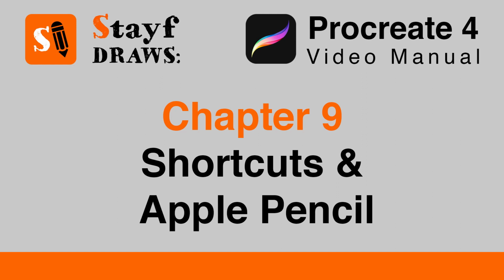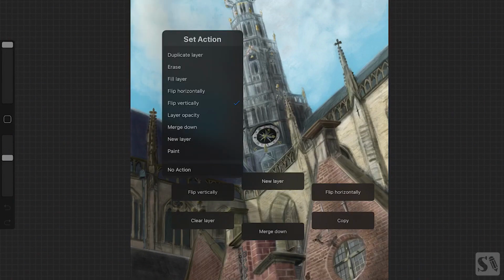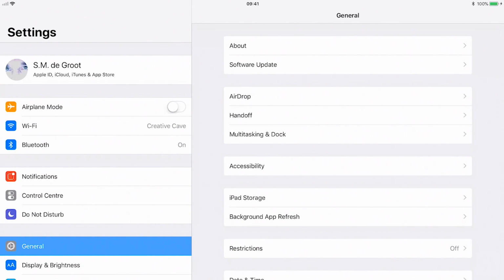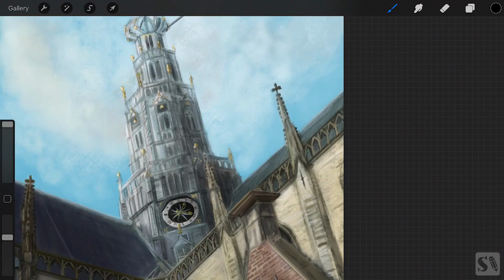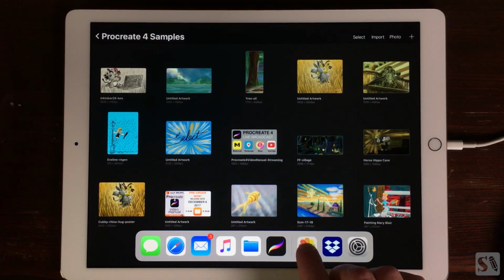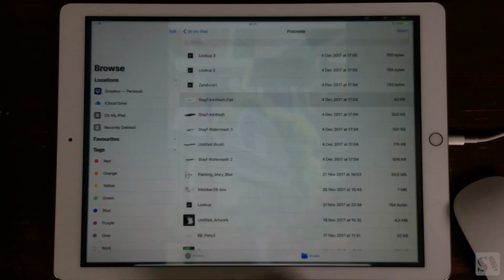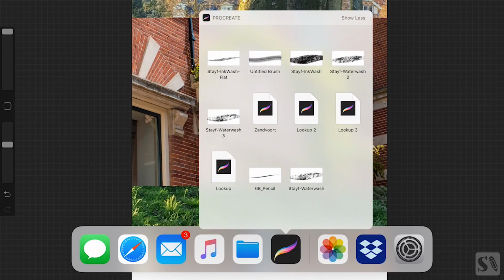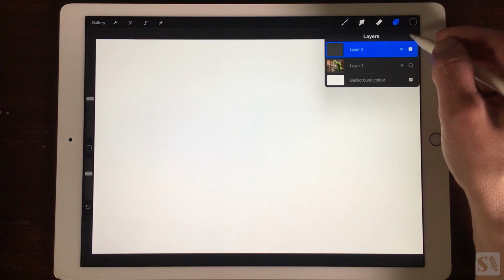Procreate Video Manual - Shortcuts & Apple Pencil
Procreate 4 Video Manual - Shortcuts & Apple Pencil
Learn how to use the shortcuts with a keyboard in Procreate and how to us the Apple Pencil in two ways. Learn how to draw with the tip and the tilt of the Apple Pencil.
Want to have the entire Procreate 4 Video Manual on your iPad? Buy the ebook on Apple Books for only $4.99 (€ 4,99).

Procreate 4 Video Manual
Apple Books: